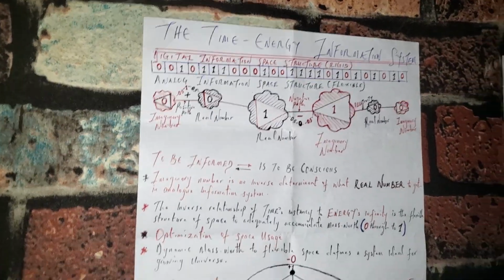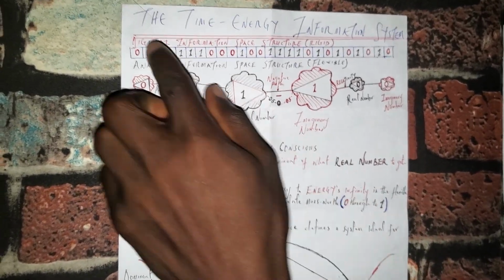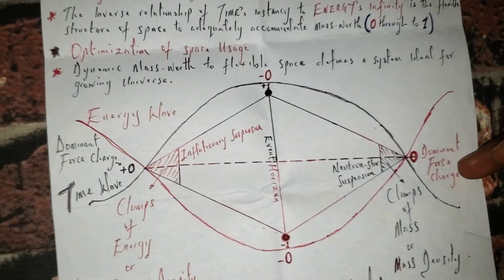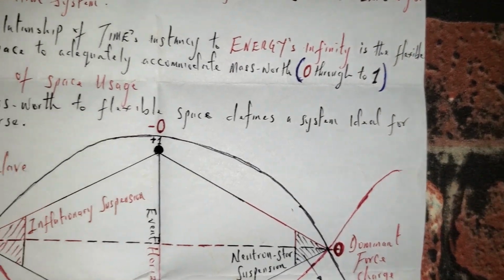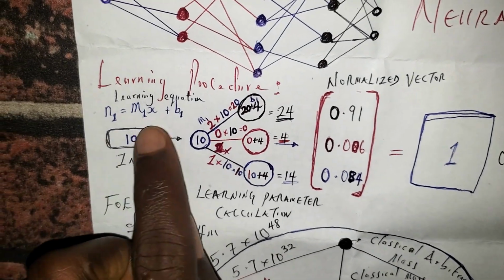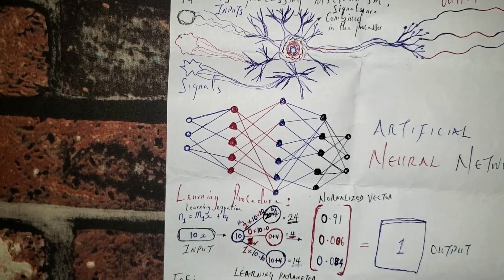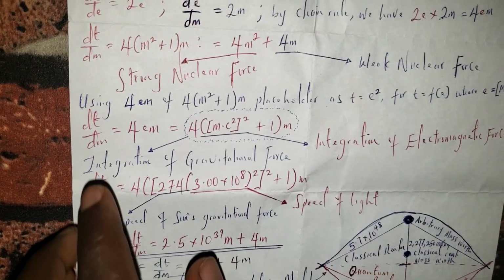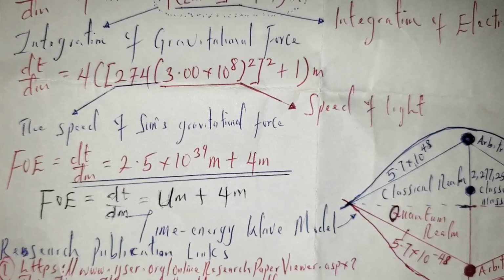Sotadeology Lecture 16: Full Version - The Supremacy of Time Technology over AI.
The Time Technology is the saving grace of human race in this AI era. Time Technology will solve the inherent noise of quantum entanglement by using Analog-digital information system.

Direct link to my published books on Amazon bookstore: